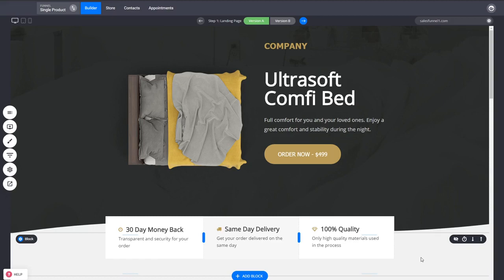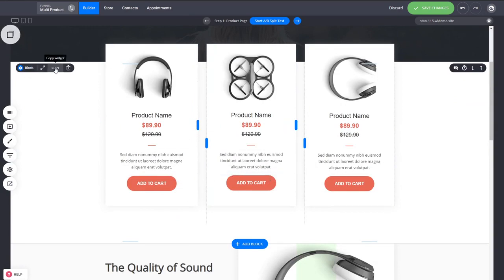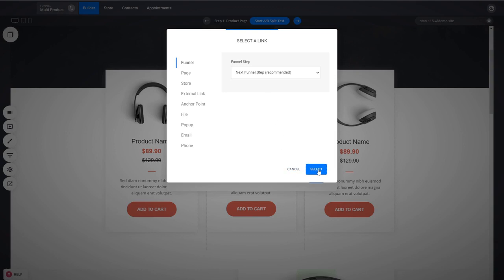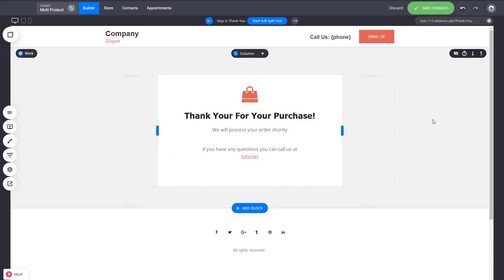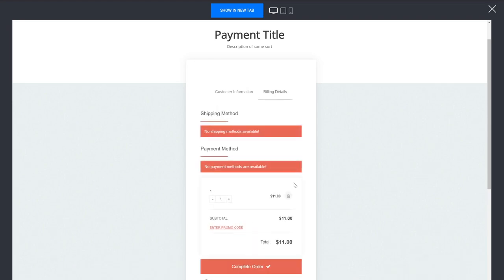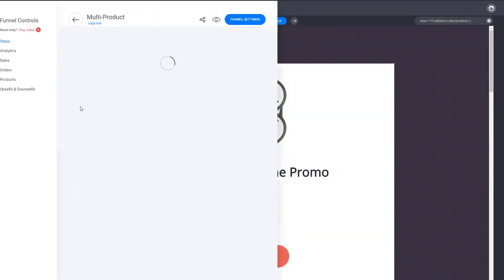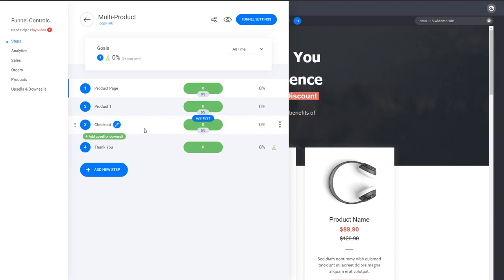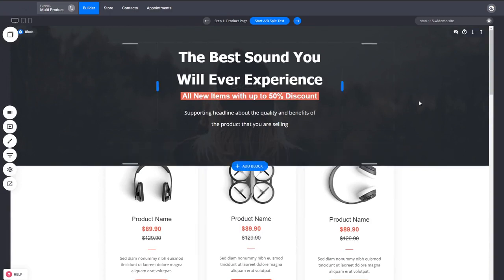4- Sales Funnels Series - Multi Product Sales Funnel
In the fourth episode of our "Sales Funnels Series," we're delving into the world of Multi Product Sales Funnels—a dynamic strategy to showcase and sell multiple offerings. Join us as we explore how to design, implement, and optimize these versatile funnels for exceptional results.

🛒 What You'll Discover:

Multi Product Sales Funnel Essentials: Understand the structure and advantages of funnels that feature multiple products or services.
Funnel Design: Learn how to create an effective Multi Product Sales Funnel that guides potential customers through various offerings.
Optimization Techniques: Discover strategies to continually improve and fine-tune your funnel for maximum sales impact.
Whether you're selling a diverse range of products or want to highlight bundled offerings, this episode will equip you with the knowledge and tools to craft high-converting Multi Product Sales Funnels.